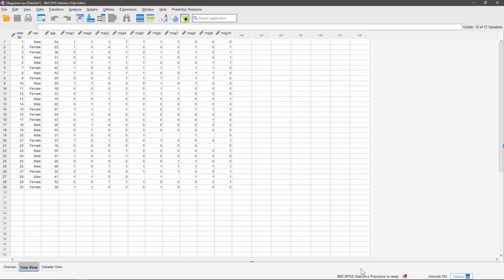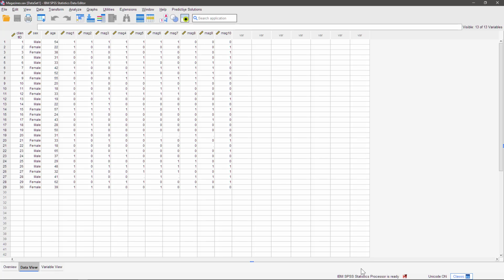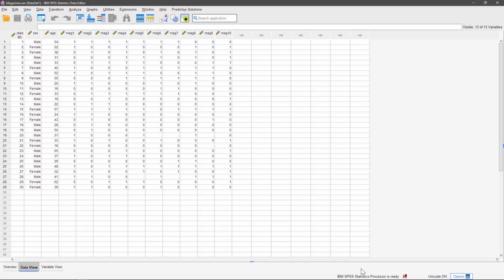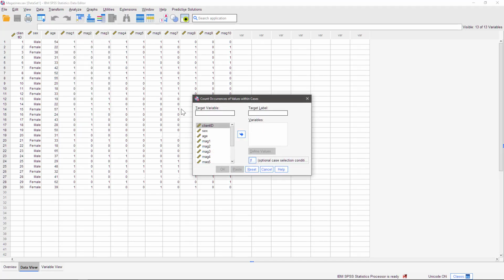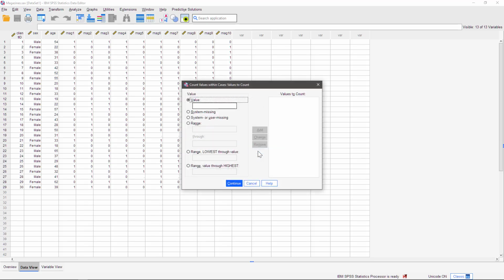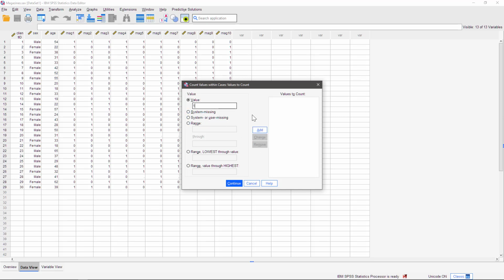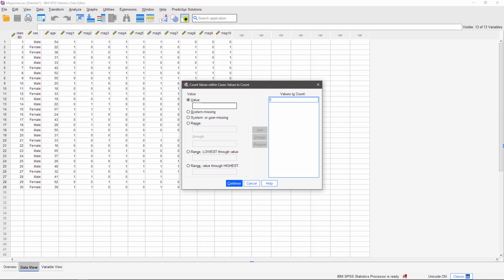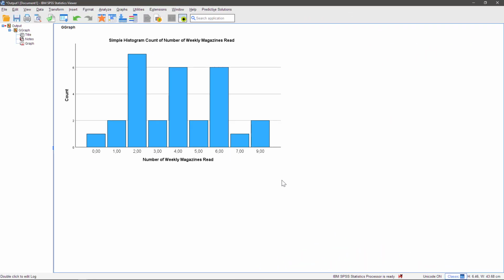PS IMAGO PRO – Counting Occurrences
The function for counting values within observations allows you to create a variable that counts occurrences of specific values within a declared set of variables. For instance, if our dataset contains a set of variables representing readership of various weekly magazines, the Count Occurrences function can help us determine how many magazines a particular person reads.